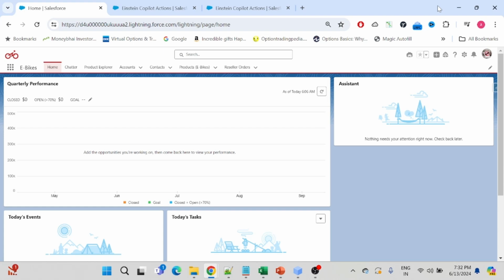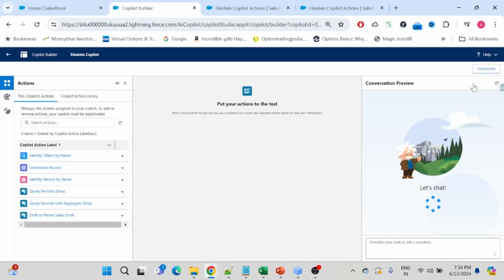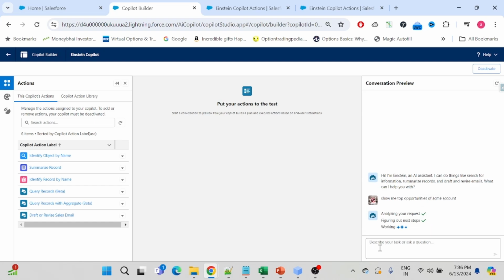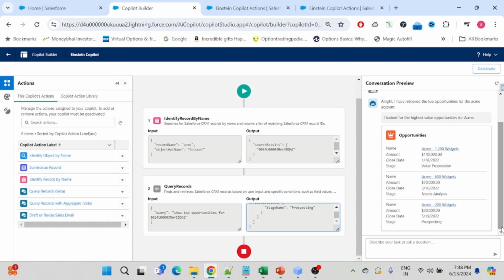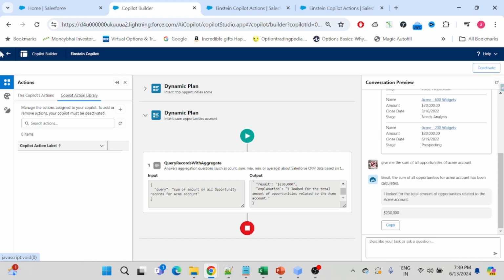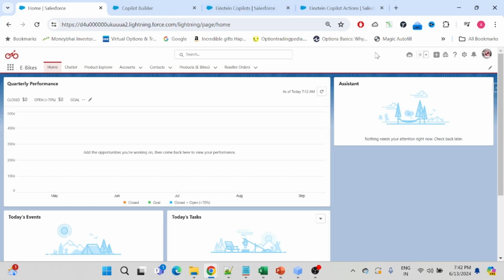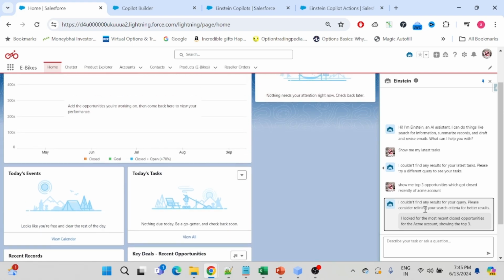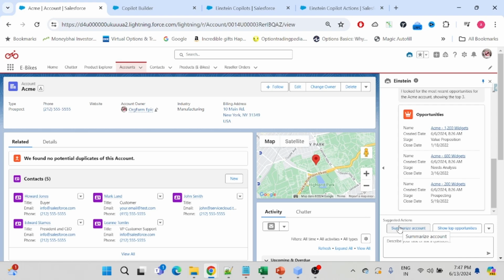Discover Salesforce Einstein Co-Pilot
Welcome to our latest video where we dive deep into the world of Salesforce and its groundbreaking AI feature: Einstein Co-Pilot. 🚀

In this comprehensive guide, we'll explore how Salesforce Einstein Co-Pilot can transform your CRM experience by leveraging the power of artificial intelligence. Whether you're a seasoned Salesforce user or just getting started, this video will show you how to harness Einstein Co-Pilot to boost productivity, enhance customer interactions, and drive better business decisions